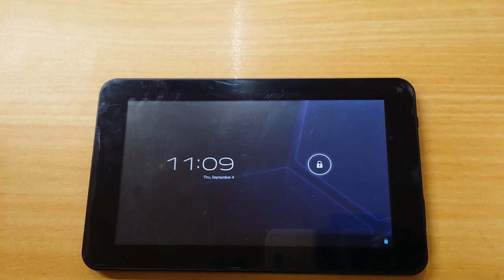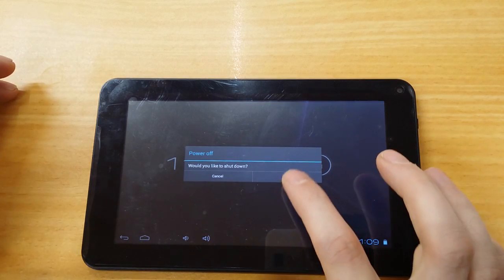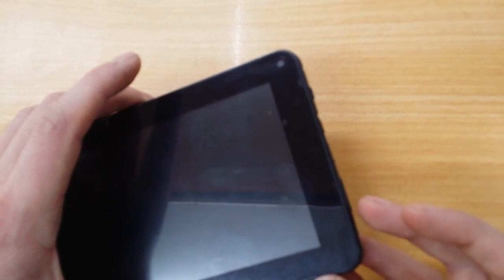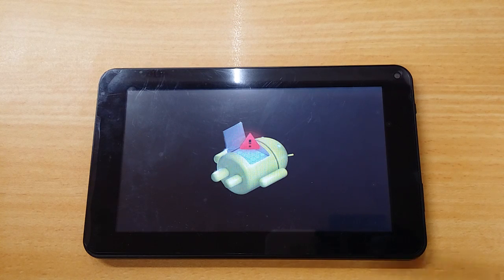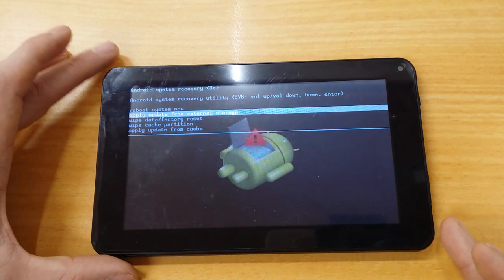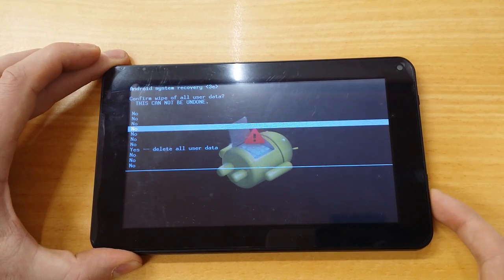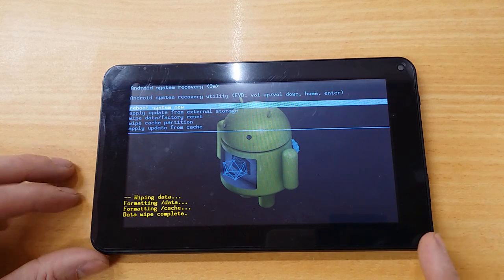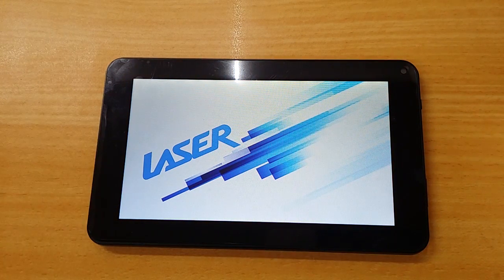MID 742 factory reset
How to do a factory data reset on the MID-742 Android tablet